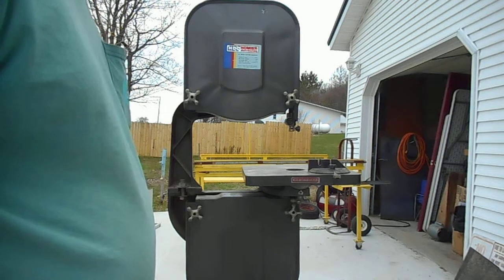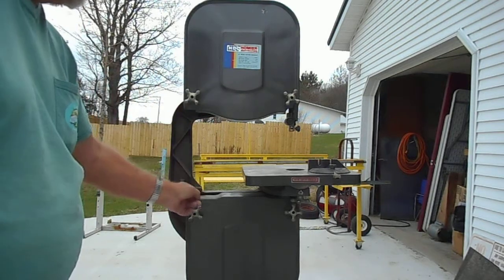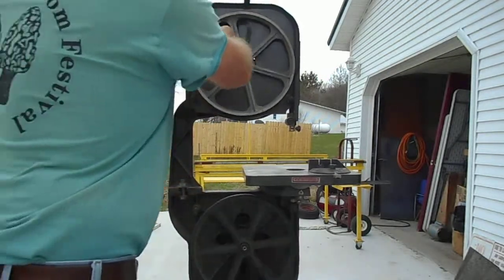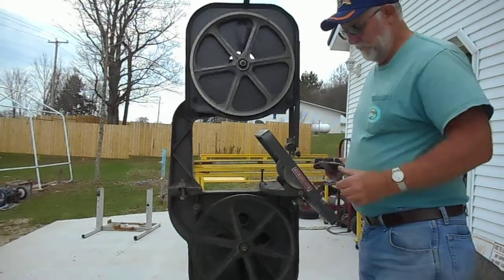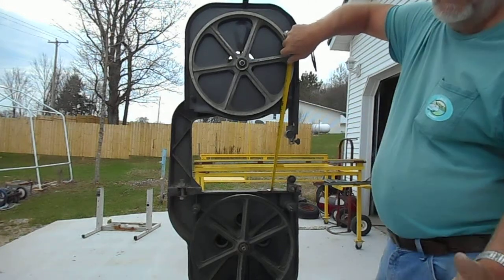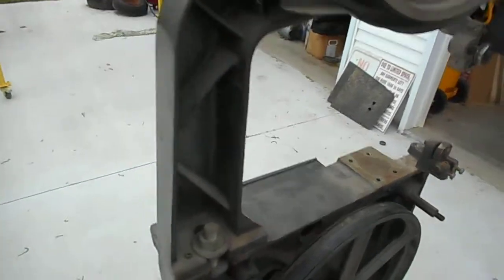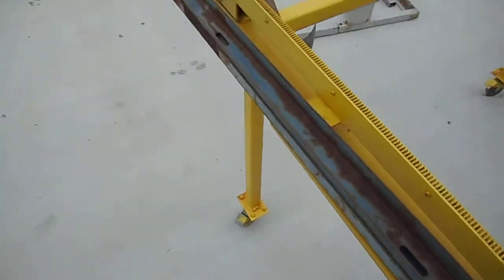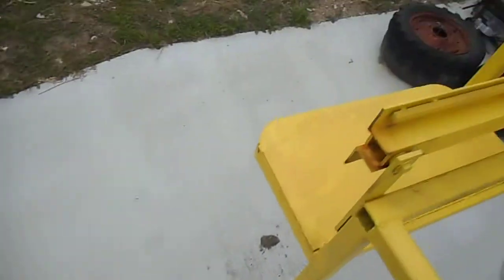Convert Band Saw into a Bandsaw Mill under $500 6.5 hp gas power?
0:00 Chapter band saw convert to sawmill
1:00 Chapter important 14" pulleys
1:44 Chapter show me the pulleys

Convert Band Saw into a Band Saw Mill for less than under $500?  First video in series transforming a typical homeowners band saw into po-boys pusher DIY Band saw mill under $500.00. Capable of saw milling logs to lumber & boards. This is quite a transformation challenge I'm up for it and ready to get started.

 Purchase of the Home shop band saw investment was $70.00.  But by far the largest investment, I watched this band saw all winter long, amazed it was still available in the
spring. The purchase was a no brainier as the cast iron frame. Frame near the bottom wheel comes apart. The wheels are 14 inches in diameter. this is about the minimum diameter for blade optimization and longevity for .035" thick x 1.25" width blades.

I will separate the band saw frame remove all light gauge guides and table cast iron table.
   Getting to the desired open throat width I have to make a 12" extension to bolt band saw back together.  The 12 inch extension will require two foot longer blade, this is not a problem to have blades made to your specs. The drive pulley has to be replaced so I can get to the 4,000 feet per minute blade speed for sawing logs to lumber both hardwood and softwood.

to power my saw mill gas engine 212 cc  6.5 hp HF Predator power source purchased 2 years before this project, as you can see I have my work laid out and I'm ready to get started.

  I have a spreadsheet program and will keep track of moneys spent to build the pusher saw mill. Components like the 6.5 hp engine from other projects are valued at 50% original value of project. First part of the project is based on under $500.00 target value.

Keep checking in to see the progress as I build this walk beside band saw mill under $500.00 ? Capable of 20" diameter logs up to 16' long, turning logs to lumber.

My Etsy store many CNC patterns listed.

Prelude to building my pusher band saw mill under $500.00? Walk beside saw mill, homesteader lumber

Prelude 2, more information on build progress Cheap band saw mill under $500.00 ? I'll show you how!

No. 2.5 Organized Chaos band saw mill build under $500.00? Homemade pusher band saw mill homemade.

Video No. 1 DIY Band Saw mill cheap under $500.00? Re-purpose everything. How to do it your self.

Video No 2. Video cheap Band Saw Mill under $500.00. See progress of po-boys pusher band sawmill.

Video No 3 Manual sawmill under $500.00 walk beside band saw mill many updates to pusher saw mill.

Video No 4 Blown band saw tire, sawmill under $500.? OH YEAH ! Cost drivers to price of sawmill are

Video No 5 pusher Band saw saw mill under $500. 1st cut, 2nd cut, Can't wait to saw logs into boards

Video No 6 saw mill under $500. Tidy up loose ends carriage wheels, laser blade bearing alignment.

Video No 7 Pusher Saw mill under $500. moved, used moved again, Its portable you know, Mobile a plus

Video No 9 DIY saw mill under $500 cutting cherry fruit-wood tree and some more up grades see video

Video No 10 DIY pusher saw mill under $500, Tart Cherry wood cant from orchard to boards

DIY Log clamp, making log holding pins putting point on all thread rod and bending the crank handle.

Track Extension for 18 ft logs on my under $500. manual pusher saw mill. Track Extension cost $33 ft